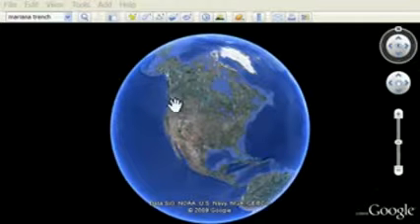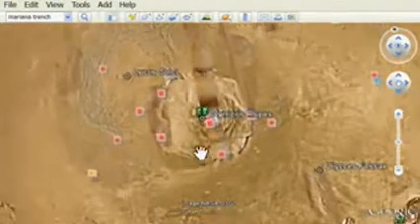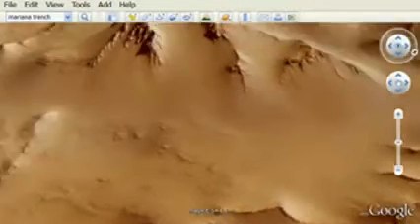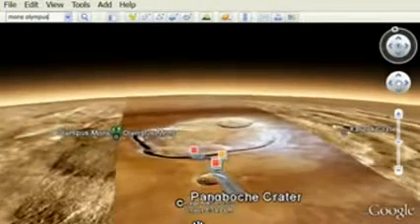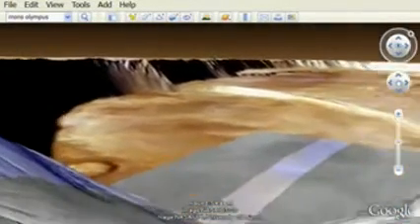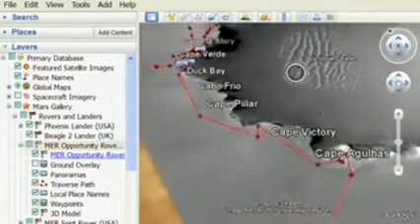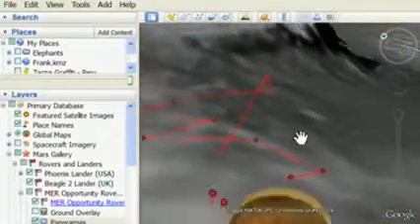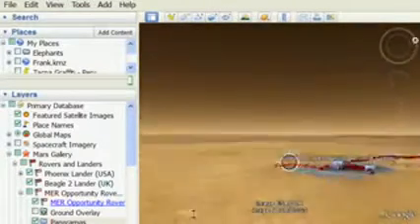Google Earth 5 Mars 3D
A Google Earth version of Mars. Although this should be Google Mars, don't you think? It would make more sense.